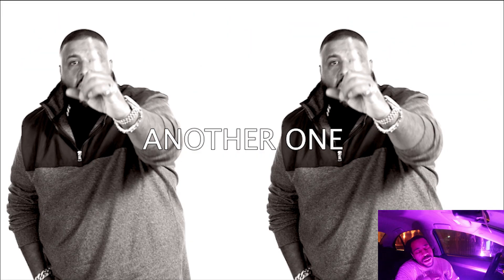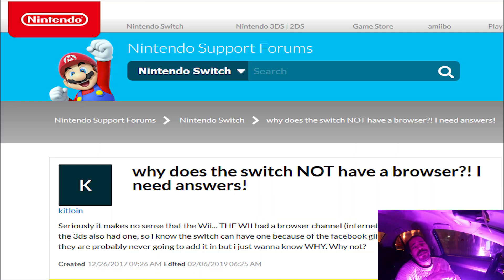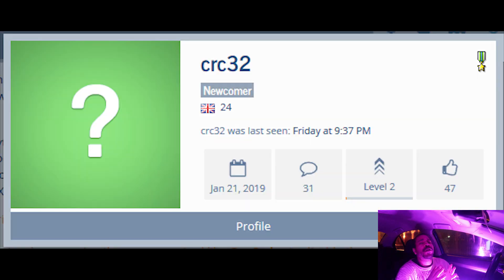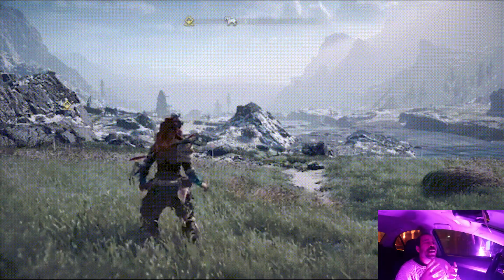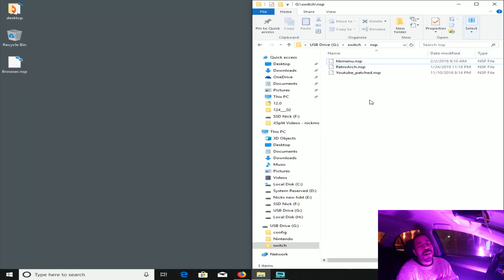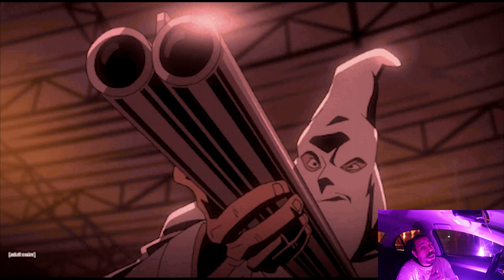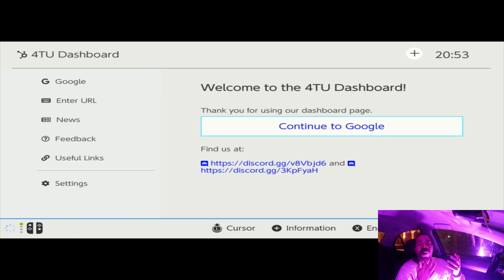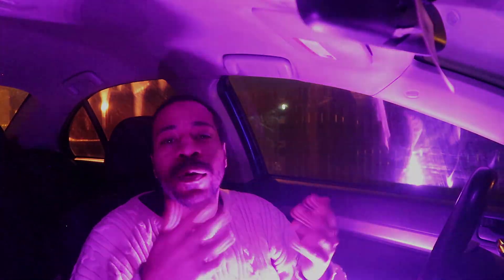BrowseNX: Launch Fully functional Web Browser for Nintendo Switch (Download Link Incl.)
Nintendo Switch Accessories List (All Amazon)
32GB SanDisk Micro SD Card ($7.99)
32GB Samsung Micro SD Card ($7.99)
64GB SanDisk Micro SD Card ($12.29)
64GB Samsung Micro SD Card ($11.99)
128GB Sandisk Micro SD Card($19.49)
128GB Samsung Micro SD Card ($21.99)
RCM JoyCon Jig Recovery Mode ($6.49)
USB-C Cable x2 ($9.99)
Switch 2 External HDD Cable ($9.82)
250GB External Hard drive ($26.79)
500GB External Hard drive ($36.79)
1TB External Hard drive ($47.99)
4TB External Hard drive ($90.99)
FastSnail Joy-Con Grips ($13.99)
amFilm Glass Screen x2 ($8.99)
8BitDo Bluetooth Adapter ($19.99)
Adjustable Charging Stand ($19.76)
Hori Wired Internet Adapter ($29.70)
PowerA Charging Dock ($24.99)

EVGA GeForce GTX 1050 Ti SC Gaming
Intel Core i7-7700
Ballistix Sport LT 8GB Kit (4GBx2) DDR4
GIGABYTE GA-B250M-DS3H LGA1151
InnoGear Microphone and Pop Filter
BEHRINGER Audio Interface (UMC22)
Rode NT1-A Condenser Microphone
Logitech HD Pro Webcam C920
Rosewill K51 Gaming Keyboard
Gimars Gaming Mouse Pad
PICTEK Gaming Mouse
Elgato Green Screen (Collapsible)
Elgato HD60 S Capture Card
Logitech G933 RGB 7.1 Surround Sound Gaming Headset

Then please suggest other videos that you would like to see.  I use these suggestion for my content so it is much appreciated.  Also if any links are broken please let me know.